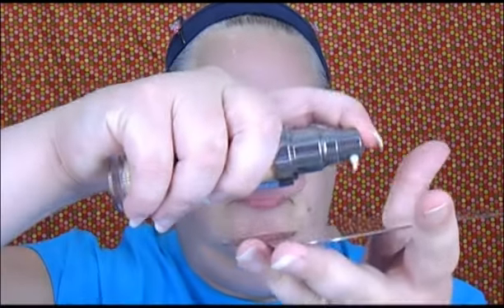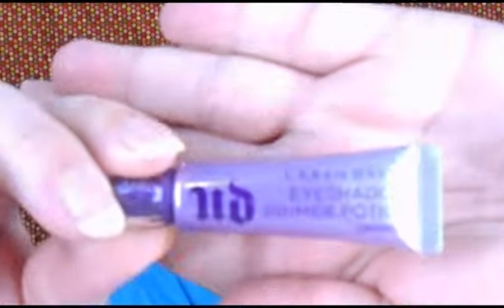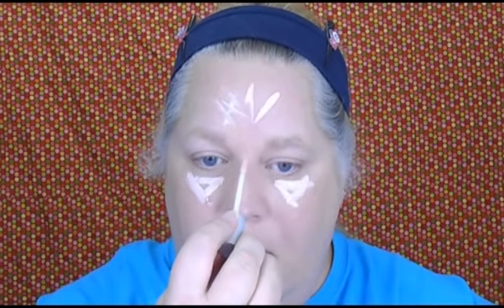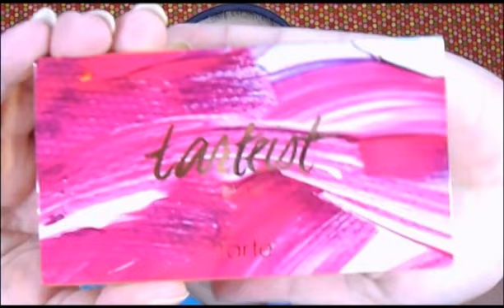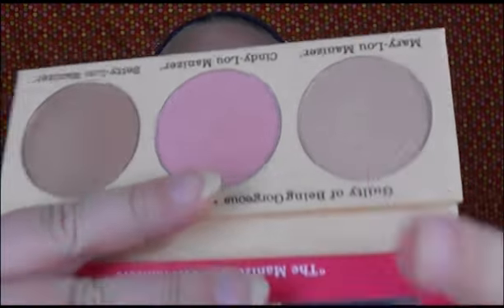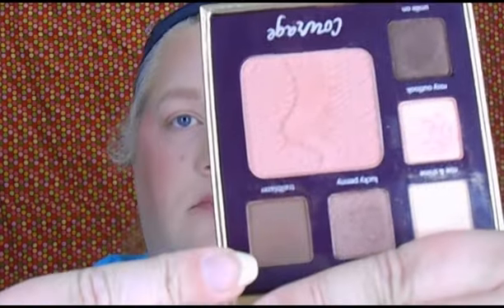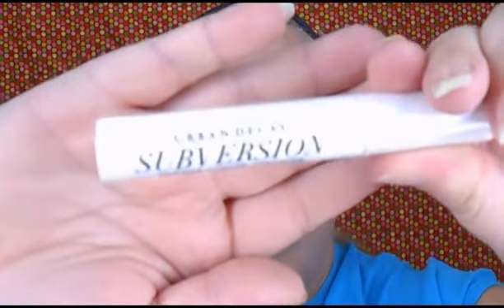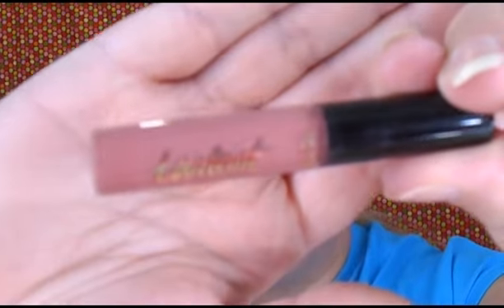First Make-Up Tutorial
Let me know what other kinds of videos that you would like to see. For a list of products used in this video, please see below.

Products used listed below:

Urban Decay Naked Skin Foundation (shade 2.0)
Urban Decay Naked Skin Concealer (shade Light Neutral)
ELF Cosmetics Complete Coverage Concealer (Light)
Urban Decay Naked Skin Color Correcting Fluid (peach)
IT Cosmetics Bye Bye Under Eye (Medium)
Urban Decay Naked Skin Color Correcting Fluid (green)
Urban Decay Naked Skin Color Correcting Fluid (pink)
Urban Decay eyeshadow primer
Tarte Smooth Operator™ Amazonian Clay Setting Powder
Urban Decay Power Foundation (shade Fair Neutral)
Ulta Contour Kit
Tarte Tartiest Blush Palette
Tarte Park Avenue Princess (pink bronze)
TheBalm The Manizer Sisters Palette
Ulta brow pencil in lightest shade
Urban Decay 24/7 Gel Eyeliner Pencil in Muse
Urban Decay 24/7 Gel Eyeliner Pencil in Heartless
NYX Eye Shadow Base (white)
Tarte Double Duty beauty (classic courage)
Benefit They’re Real Mascara (brown)
Urban Decay Subversion Mascara Primer
Too Faced Lip Insurance Lip Primer
Tarte Matte Lip in TBT

All of the products used will be listed below. Obviously with this being my first makeup tutorial, all of the products were purchased by me. None of the products used are sponsored but I sure wouldn’t mind if they were.